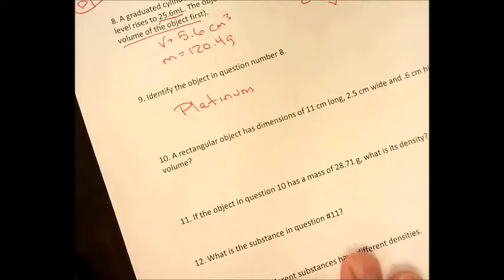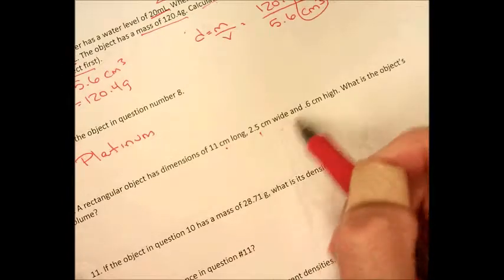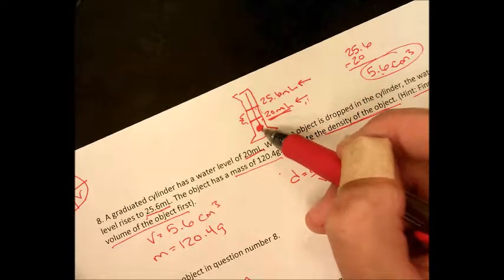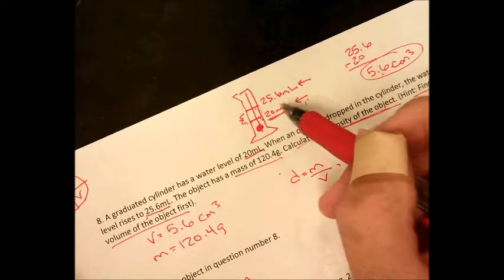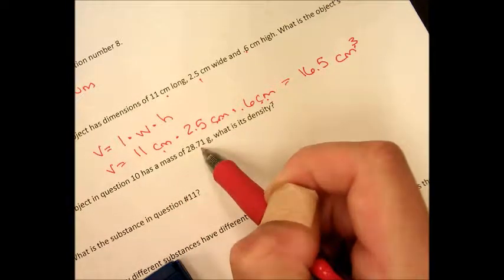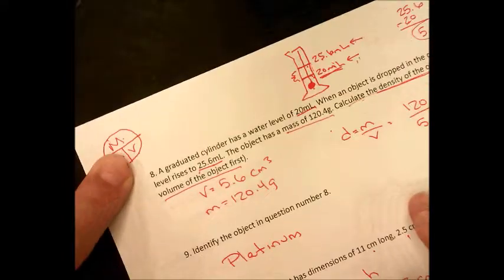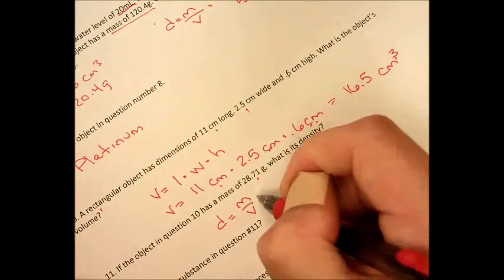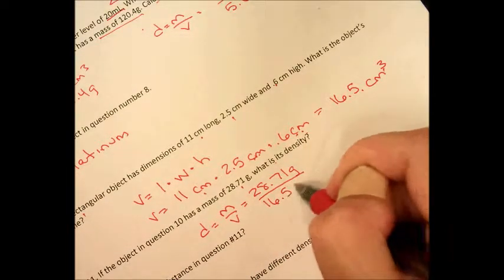PS 13 Density Quiz 10 12